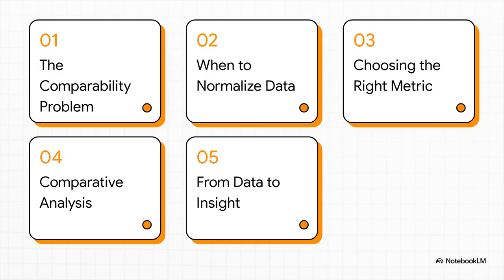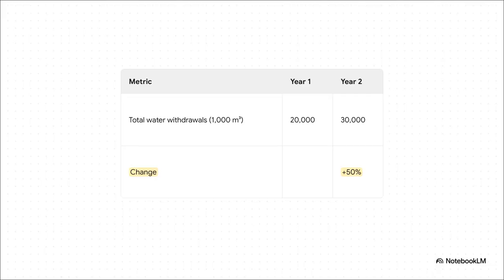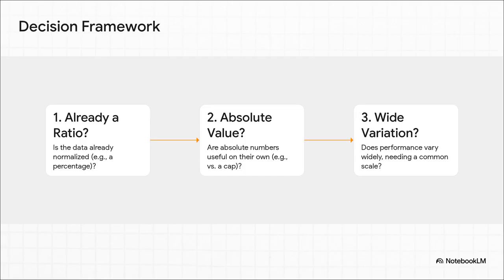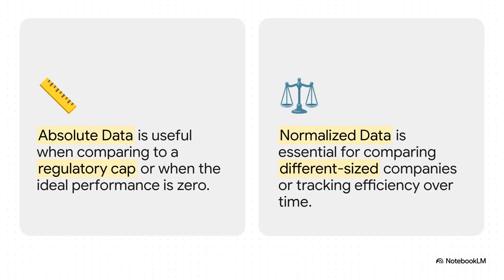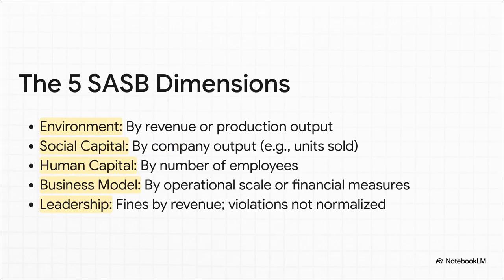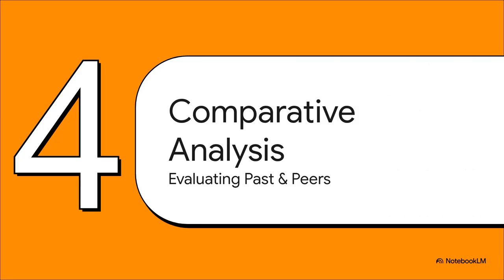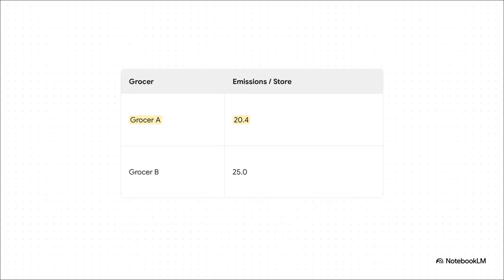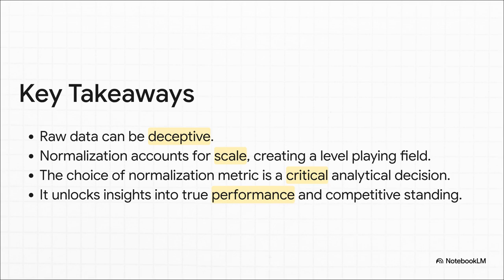Fundamentals of Sustainability Accounting (FSA) Level 2 -Chapter 4. Normalizing ESG Data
Chapter 4: Normalizing Data
When to Normalize: Analysts should normalize if data is not already a ratio, if absolute values are not useful on their own, or if the performance range varies widely
.Metric Selection: Activity metrics are better for interpreting efficiency (Environment) or productivity (Social/Human Capital), while financial metrics (revenue/earnings) are better for economic efficiency or profitability
.Example: In the Restaurants industry, normalizing energy consumption by the number of company-owned restaurants is superior to using the number of employees because kitchen equipment scale drives energy use